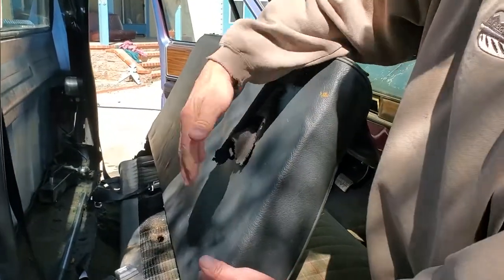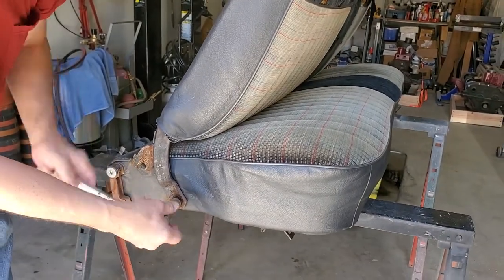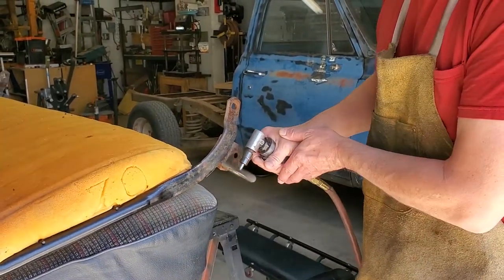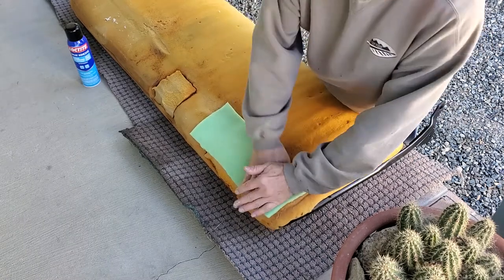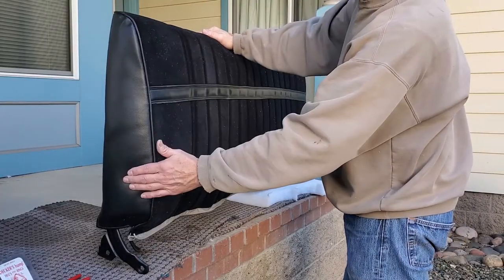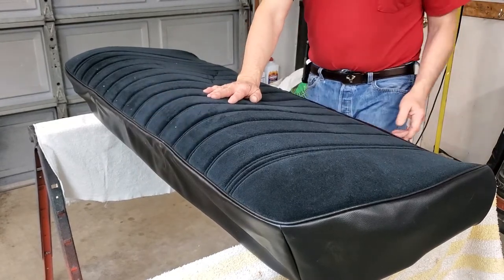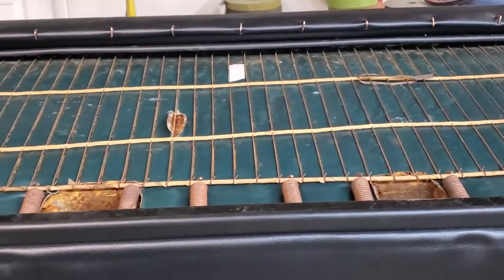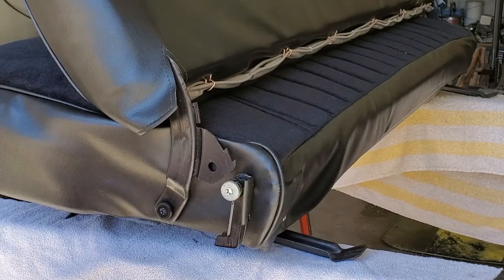How to Reupholster a Truck Bench Seat - Chevy c10 Pickup Bench Seat Cover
If you knew how easy and practical it could be to reupholster a truck bench seat, would you still drive around in a truck with a tattered seat? Of course not! We're going to show you how you can save time and money with a kit that was fitted for our 1976 Chevy c10 Pickup. We're sure that you can find a seat cover kit for your vintage truck too. We hope you find this video useful.

If you'd like to learn more about us, please visit our